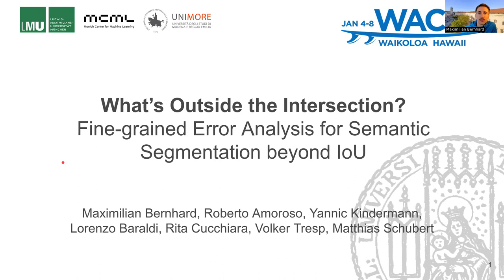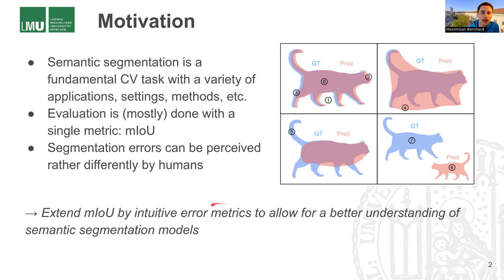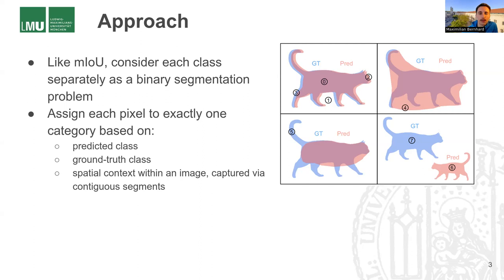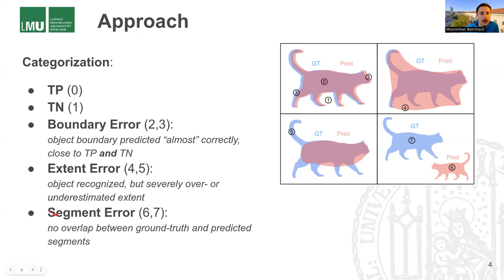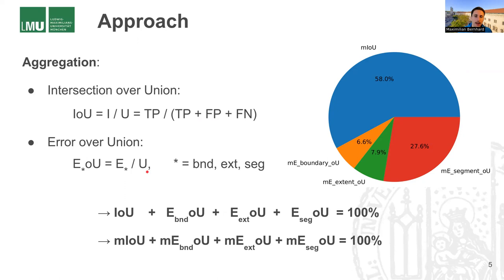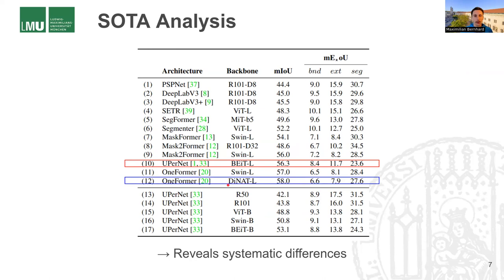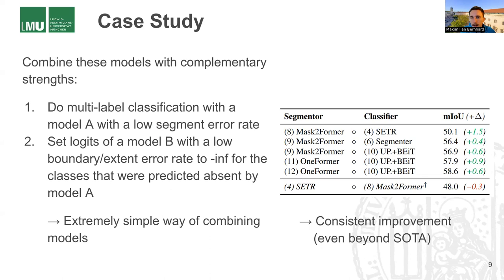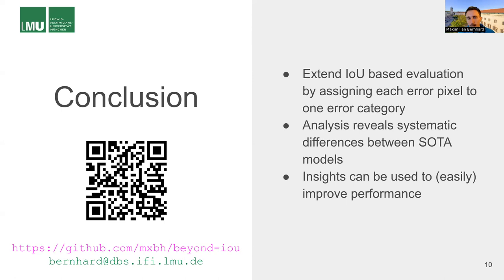What’s Outside the Intersection? Fine-Grained Error Analysis for Semantic Segmentation Beyond IoU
Authors: Maximilian Bernhard; Roberto Amoroso; Yannic Kindermann; Lorenzo Baraldi; Rita Cucchiara; Volker Tresp; Matthias Schubert
 Description: Semantic segmentation represents a fundamental task in computer vision with various application areas such as autonomous driving, medical imaging, or remote sensing. For evaluating and comparing semantic segmentation models, the mean intersection over union (mIoU) is currently the gold standard. However, while mIoU serves as a valuable benchmark, it does not offer insights into the types of errors incurred by a model. Moreover, different types of errors may have different impacts on downstream applications.
To address this issue, we propose an intuitive method for the systematic categorization of errors, thereby enabling a fine-grained analysis of semantic segmentation models. Since we assign each erroneous pixel to precisely one error type, our method seamlessly extends the popular IoU-based evaluation by shedding more light on the false positive and false negative predictions. Our approach is model- and dataset-agnostic, as it does not rely on additional information besides the predicted and ground-truth segmentation masks.
In our experiments, we demonstrate that our method accurately assesses model strengths and weaknesses on a quantitative basis, thus reducing the dependence on time-consuming qualitative model inspection. We analyze a variety of state-of-the-art semantic segmentation models, revealing systematic differences across various architectural paradigms. Exploiting the gained insights, we showcase that combining two models with complementary strengths in a straightforward way is sufficient to consistently improve mIoU, even for models setting the current state of the art on ADE20K. We release a toolkit for our evaluation method